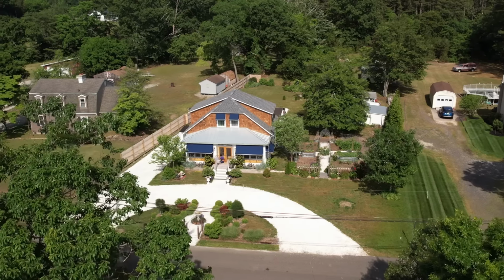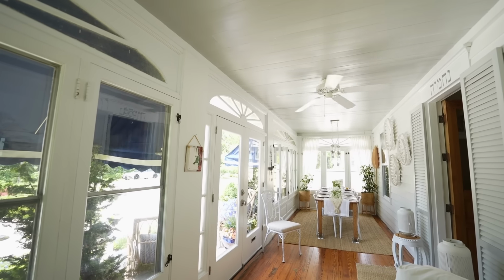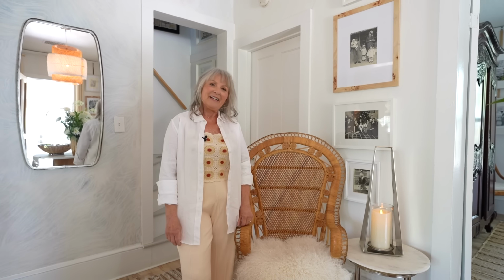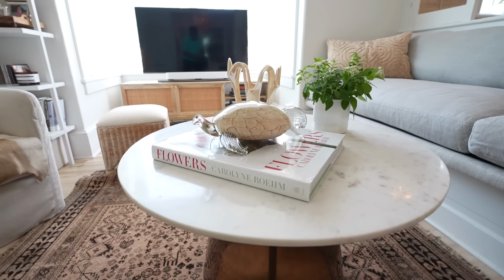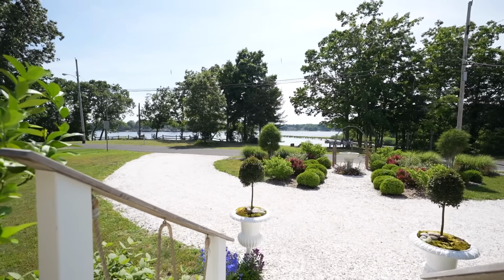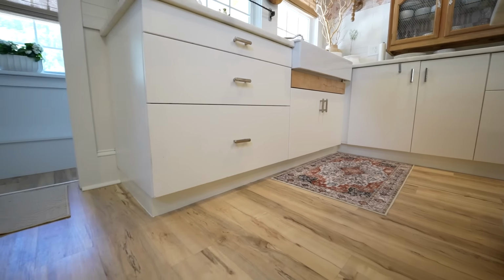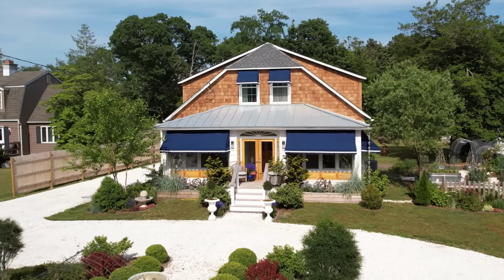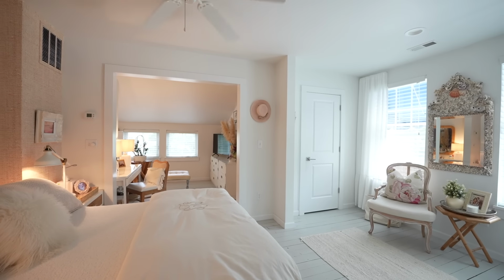HOUSE TOUR | An Eclectic & Soulful Cottage in Mays Landing, New Jersey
Interior designer Solveig Tank welcomes us inside her 1900's captain's cottage in Mays Landing, New Jersey.

We’re taking you to Mays Landing, New Jersey for a look inside interior designer Solveig Tank’s beautiful lakeside home. Solveig first laid eyes on the 1900’s captain’s cottage 30 years ago…and while the space desperately needed updates, Solveig knew there was no other place she would rather call home. The gut-renovation was a labor of love for Solveig, who rediscovered herself in the process. The interiors now shine brightly with a soft, neutral color palette that highlights the cottage’s charming original details. Enjoy!